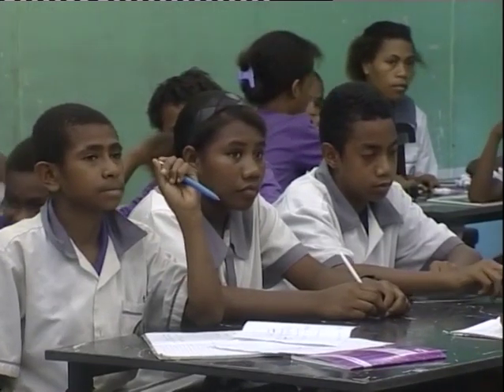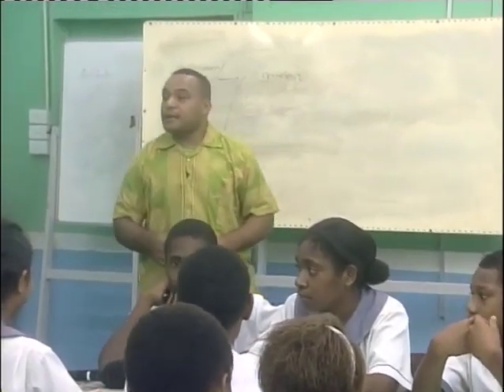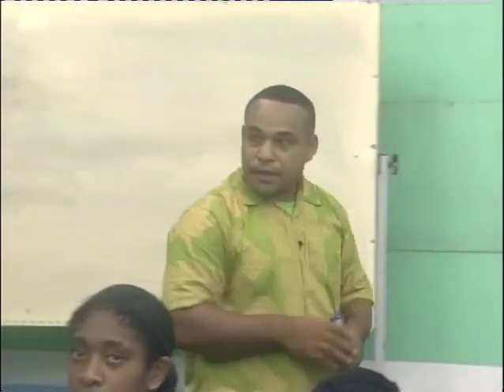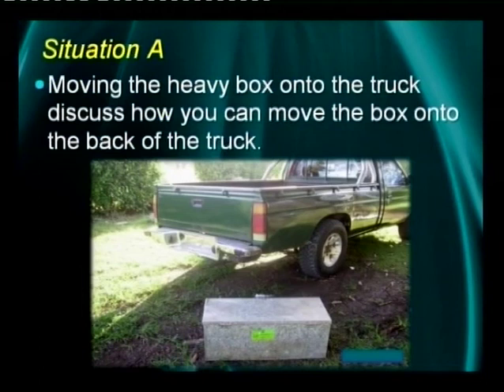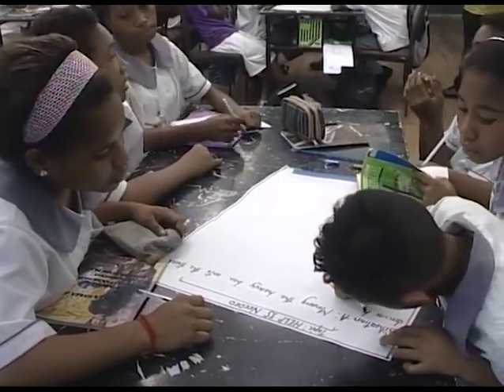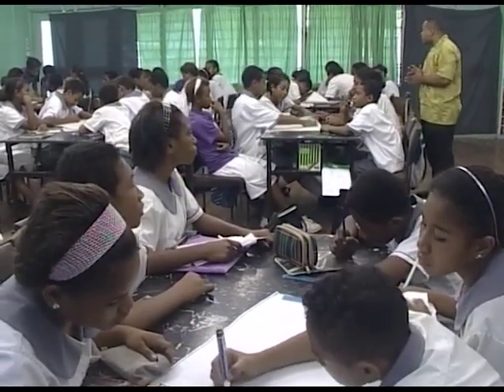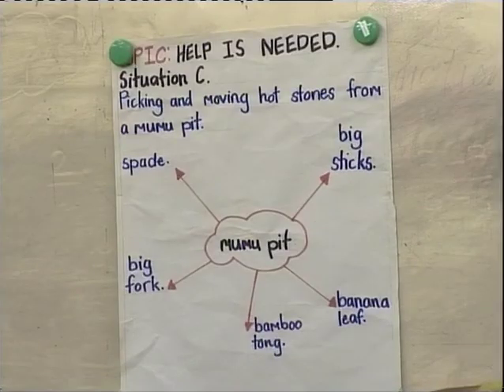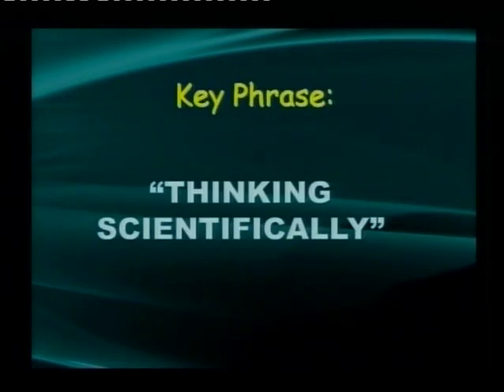Grade 6 Science Lesson 13